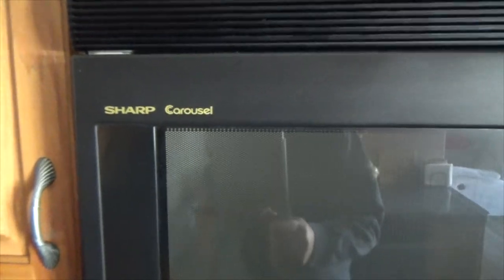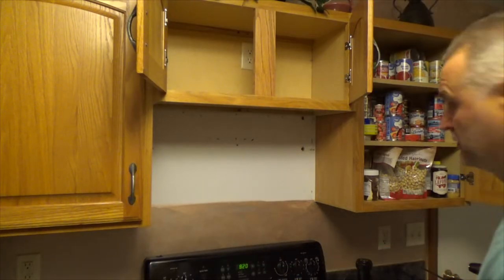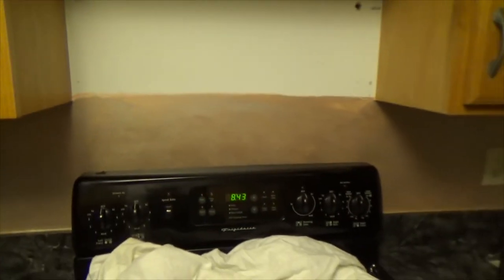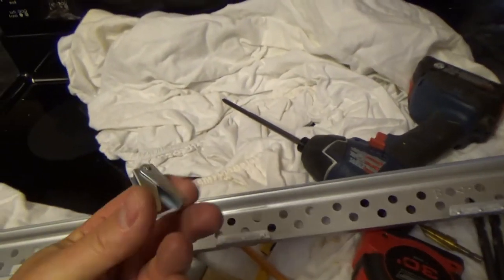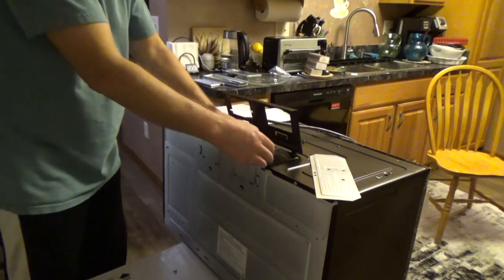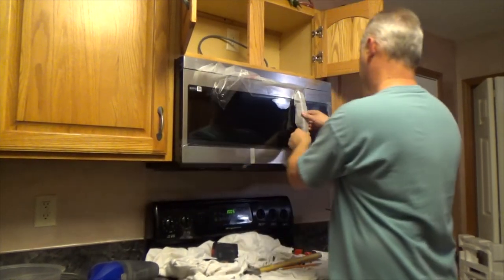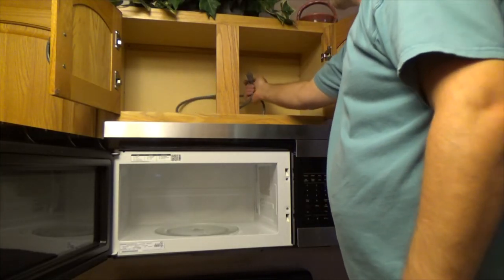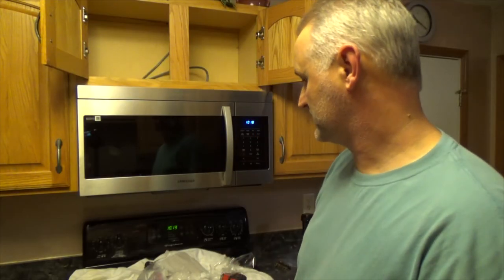Samsung Microwave Installation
You can support Ukraine financially in war against Nazi Russia through these trusted foundations:

Samsung ME16A4021AS 1.6 Cu. Ft. Stainless Over-the-Range Microwave

CRAFTSMAN Stud Finder, 3/4-Inch Depth